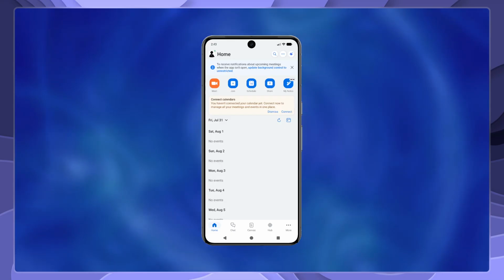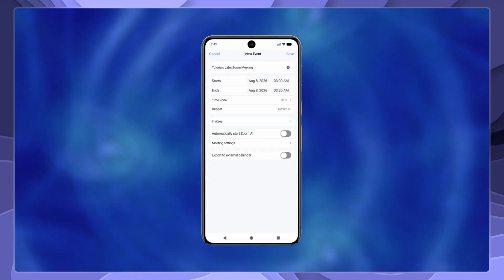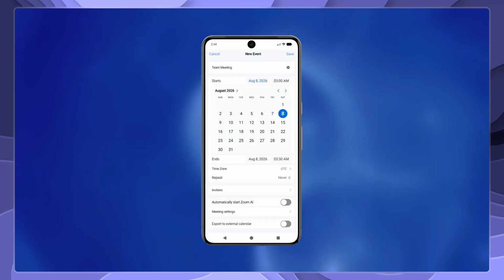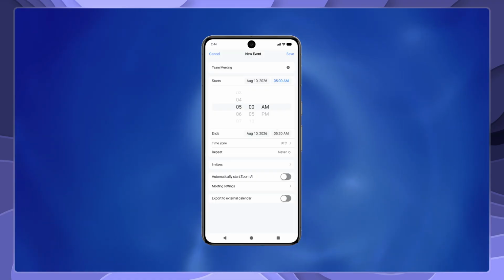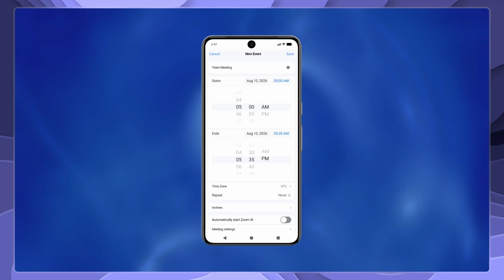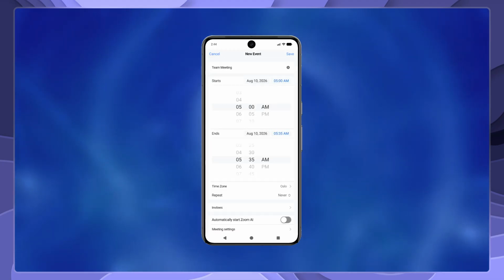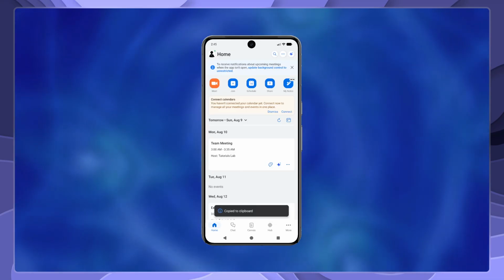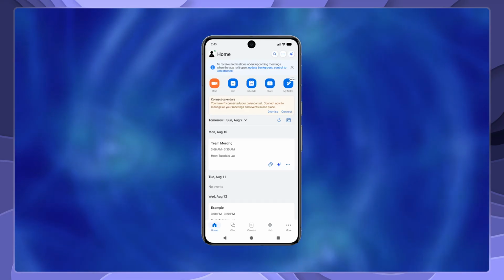How To Schedule Video Conference In Zoom App (Full Guide 2026)